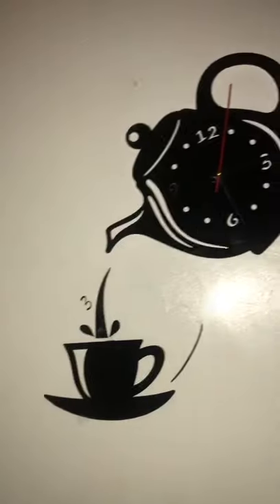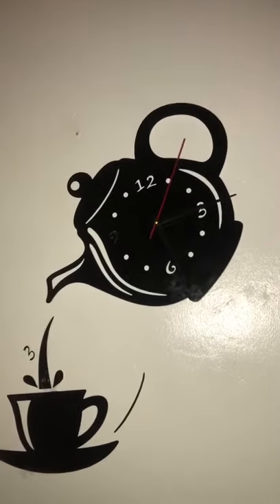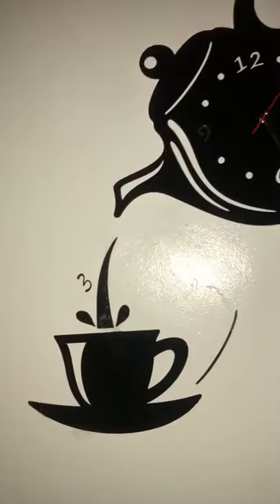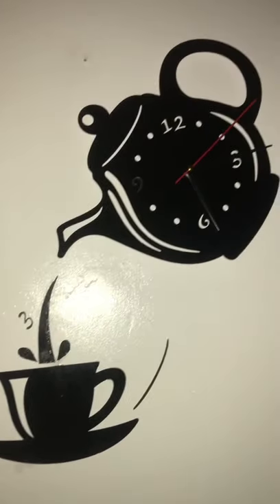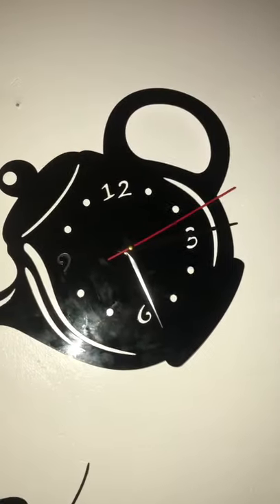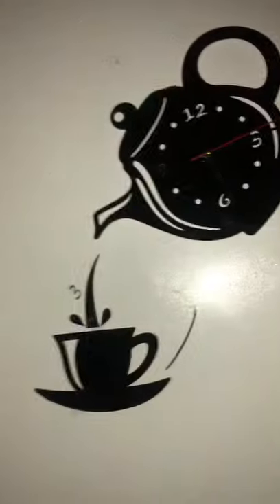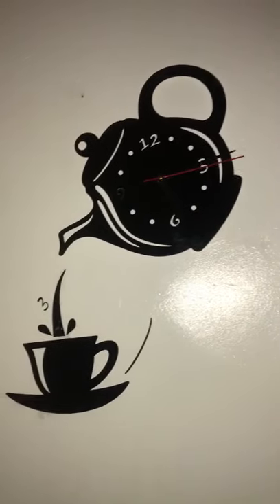How to Fix 3DIY Wall clock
Lovely Designs Available to beautify your living room, kitchen, shops.

we have other designs that you may like too.